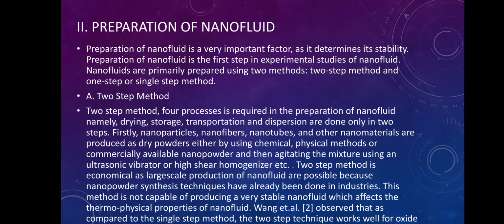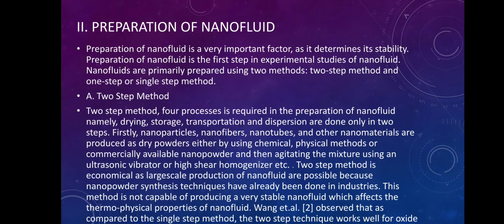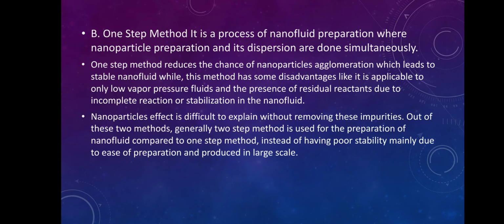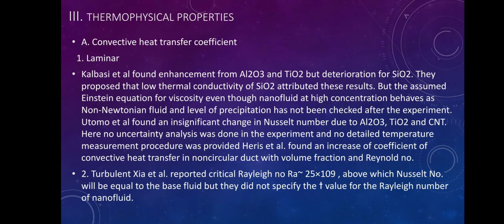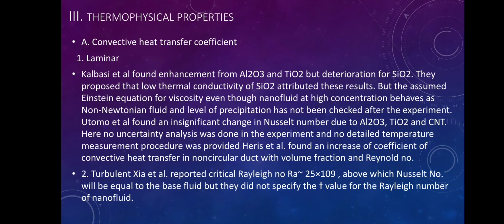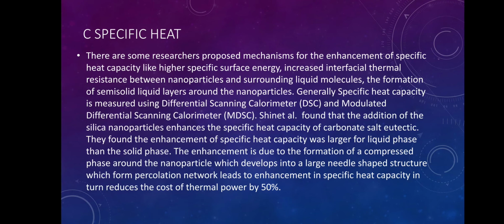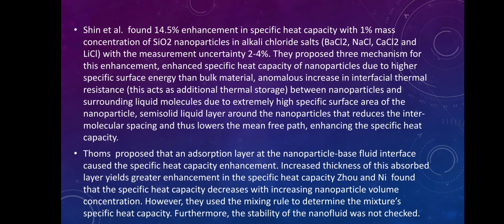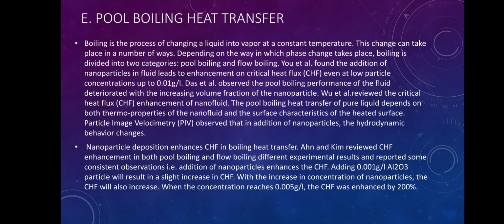Nano fluids and Their properties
IEEE